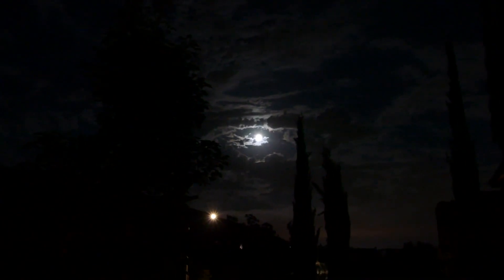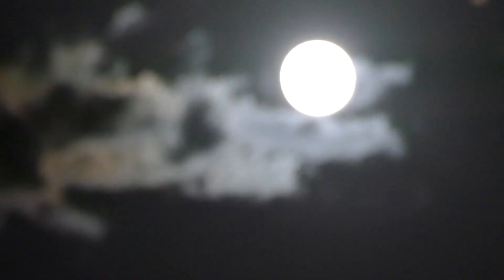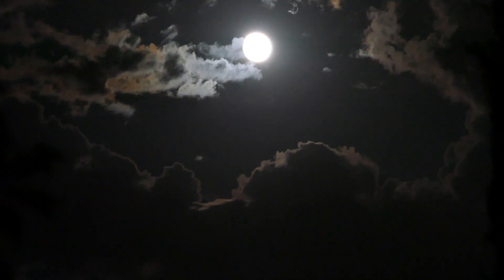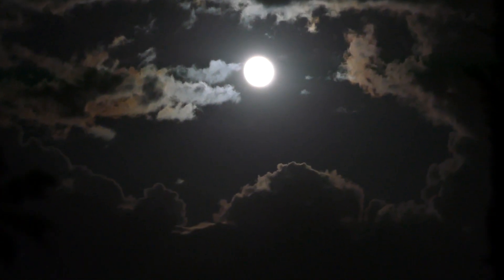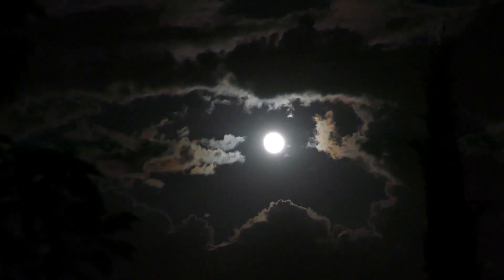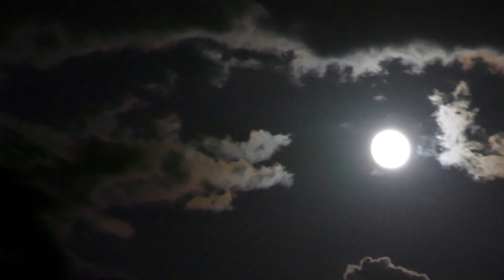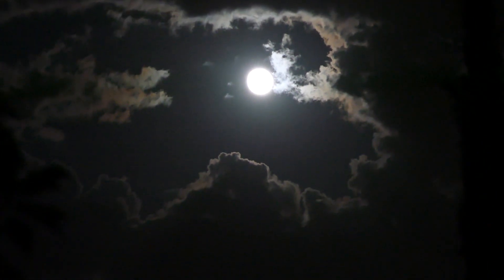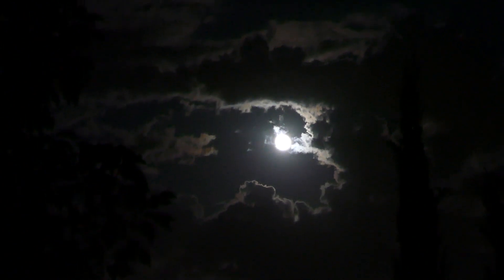Stampscapes 101: Video 676 Lessons from Nature (MOONLIGHT)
I was outside tonight and saw a nice full moon flanked by some good cloud formations and thought we could take a look at real lighting.  I don't try and replicate nature but I do reference it quite a bit.  In this case, we can see how lighting affects objects when it comes to distance.  The closer the cloud is to the moon, the lighter it is.  It's in this type of transitioning light that we can establish distance in our scenes if that's the look we're going after.